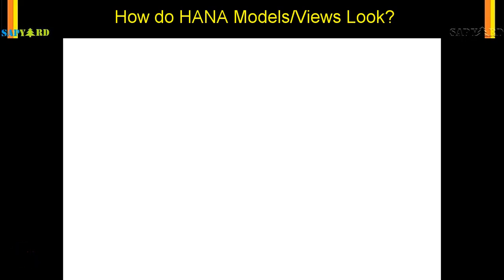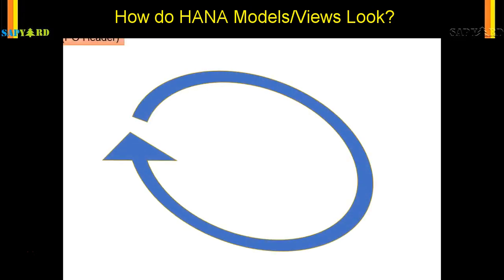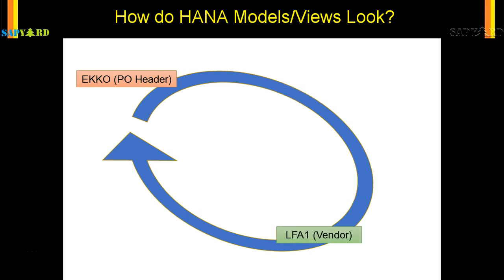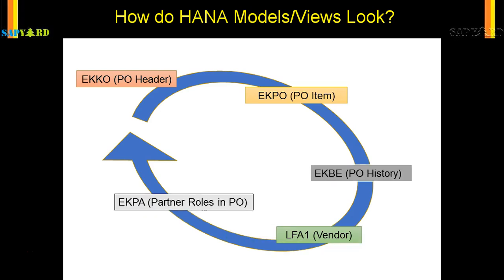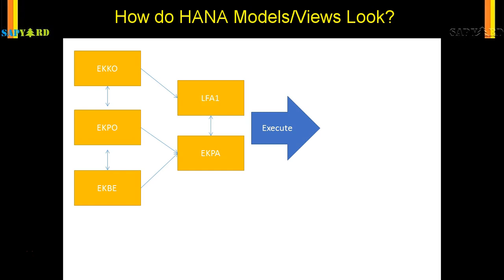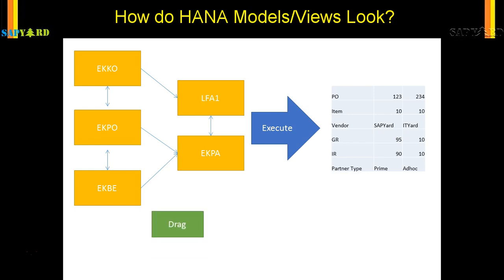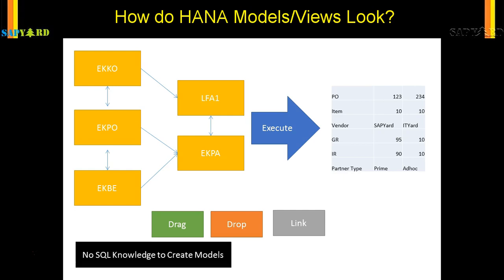003 How do HANA Models look